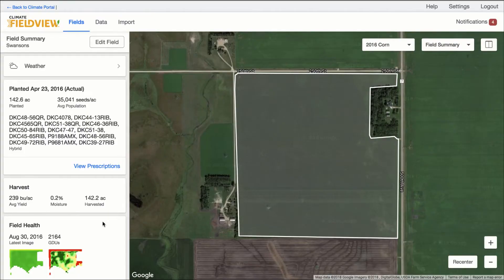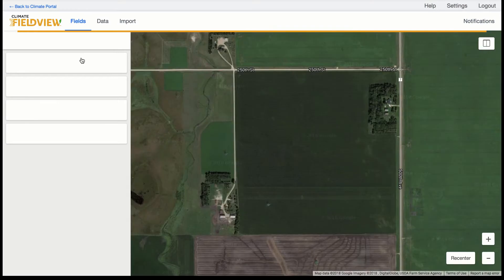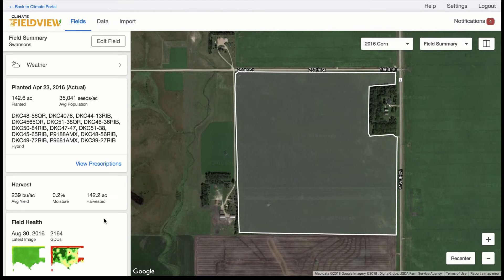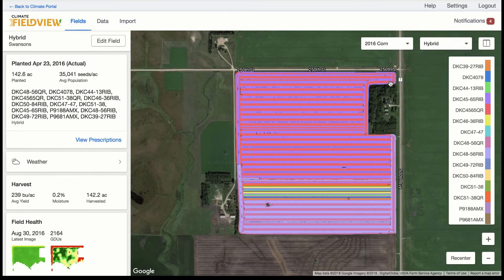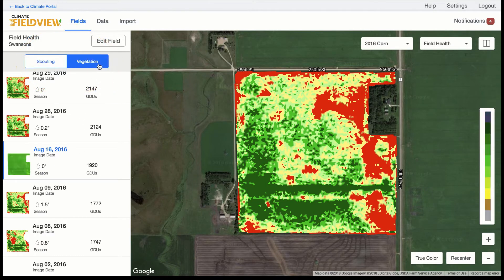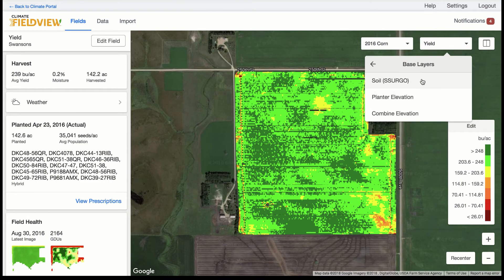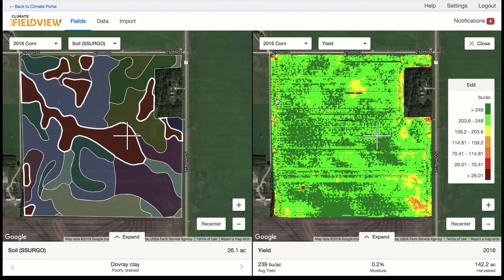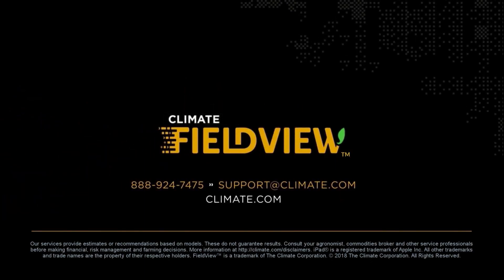Viewing map layers on FieldView Web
Learn how you can now view map layers such as field health images, planting map layers, application map layers and harvest map layers on your climate.com web account.